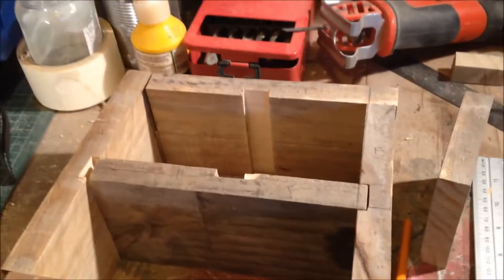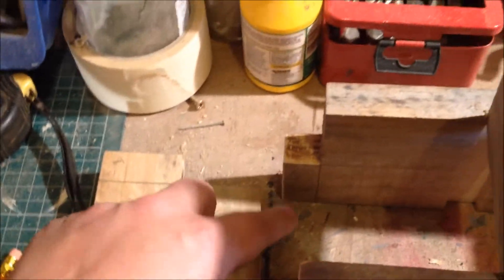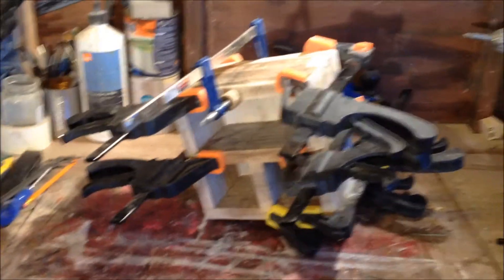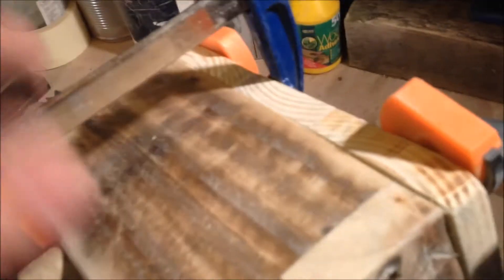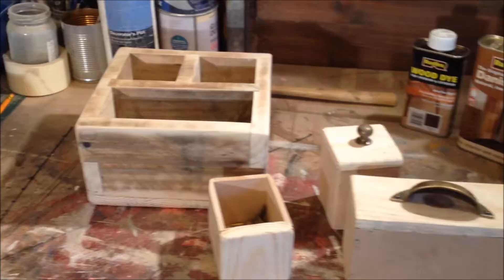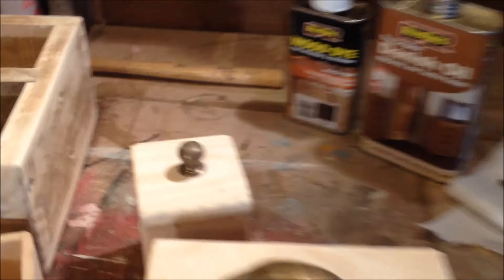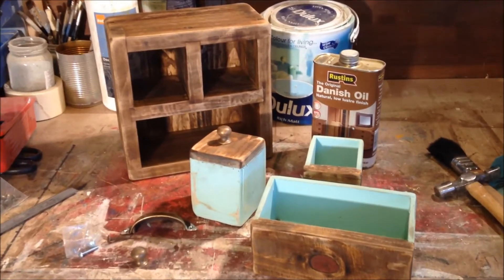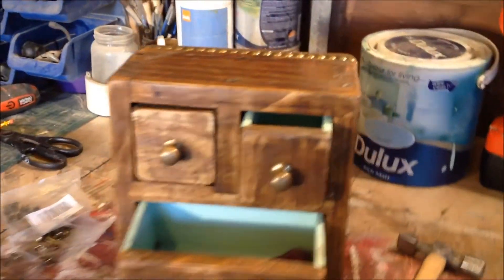Rustic Jewellery Box from Reclaimed Pallet Wood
Here's an awesome reclaimed pallet wood project to try.  Making a rustic jewelry jewellery trinket box with three drawers

Thanks and cheer-bye